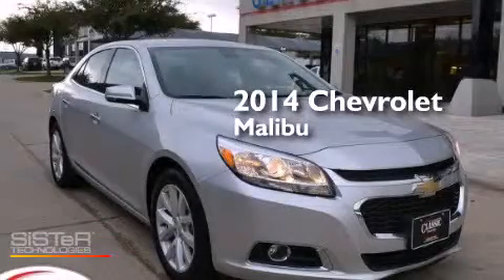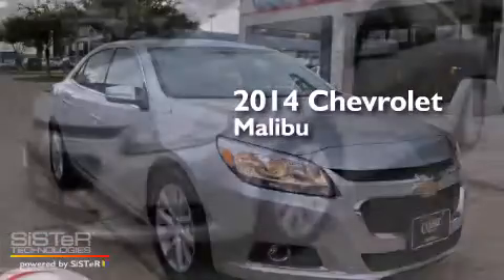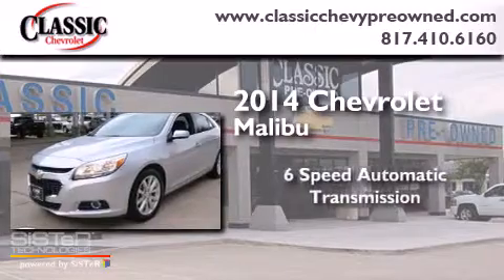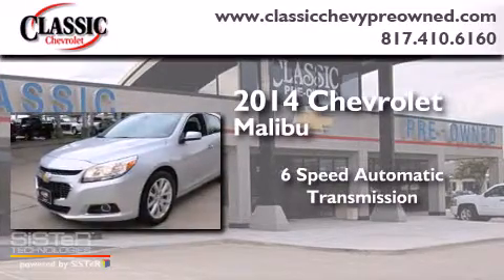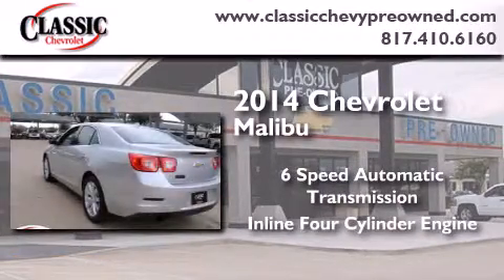2014 Chevrolet Malibu Grapevine TX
Year : 2014
 Make : Chevrolet
 Model : Malibu
 Engine : Gas I4 2.5L/150
 Trans . : Automatic
 Exterior : Silver
 Miles : 16,557
 Interior : Other

 Preowned 2014 Chevrolet Malibu Grapevine TX